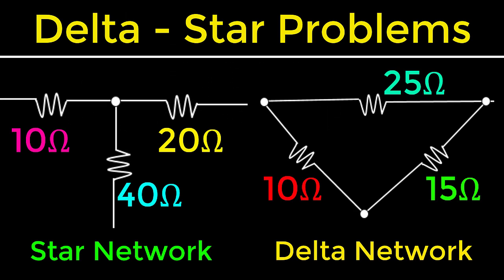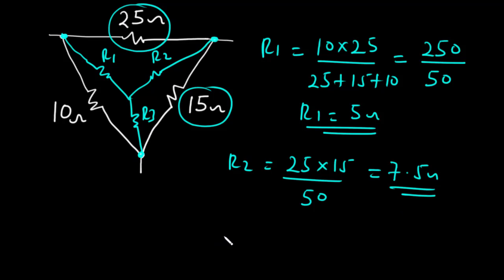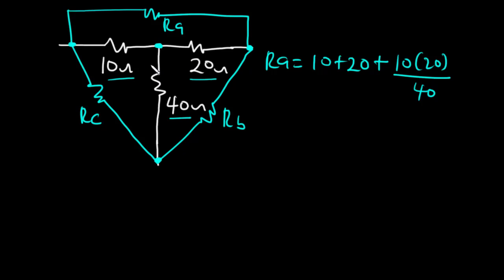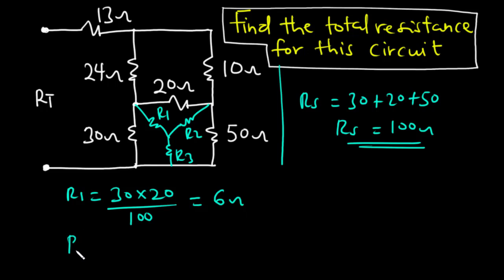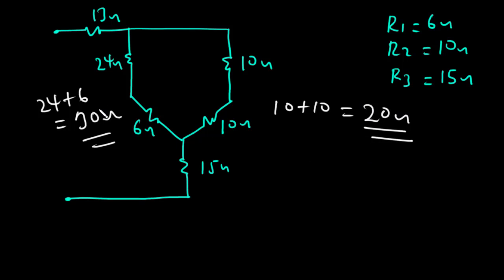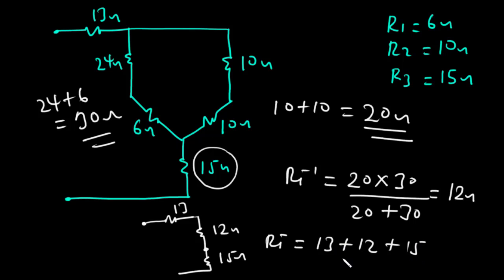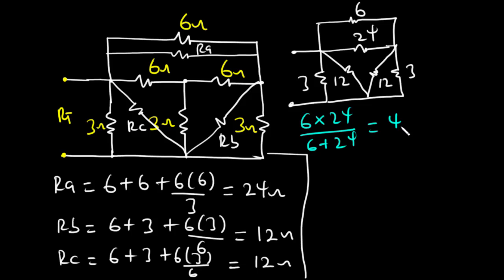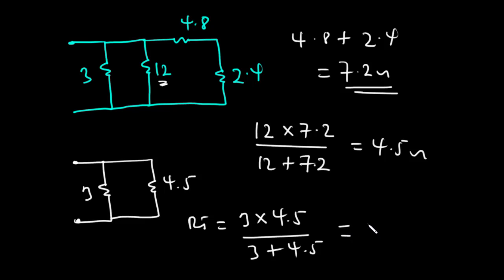14 - Delta-Star Problems (Solved Examples)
This video contains a lot of solved examples on Delta Star. The viewer is taught how to convert from Star to Delta and vice versa. Delta Star transformation allows resistors to be in either series or parallel so that it is easy to find the total resistance of a circuit. The video contains solved examples.